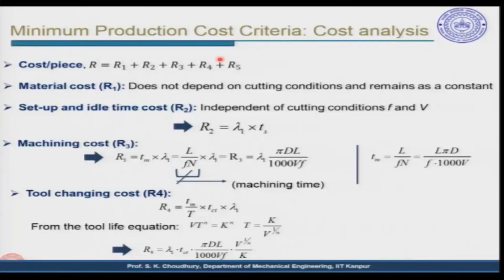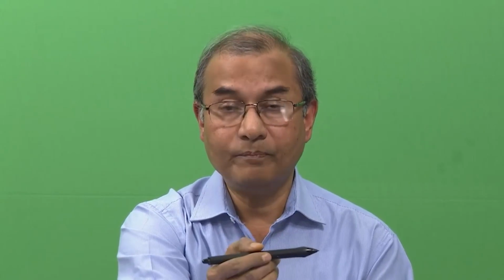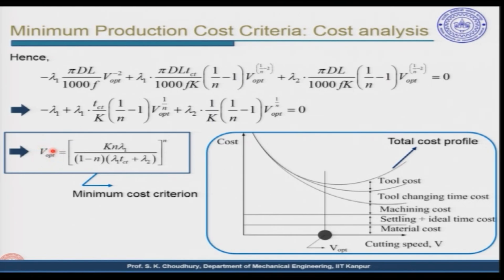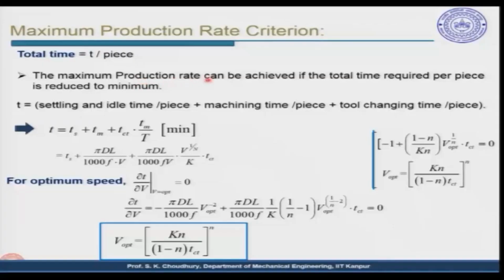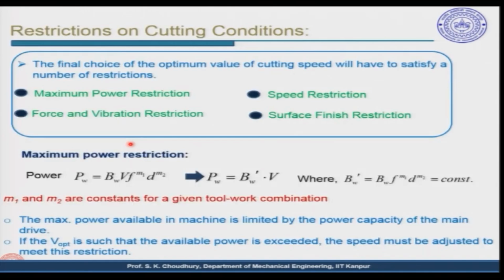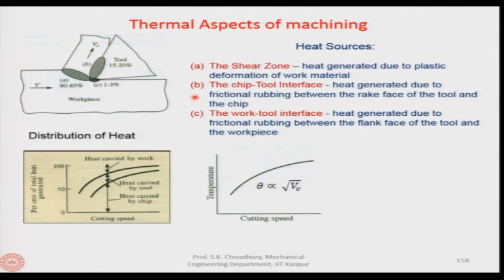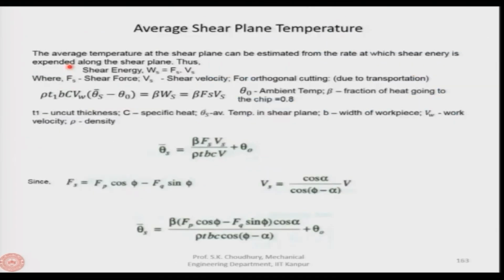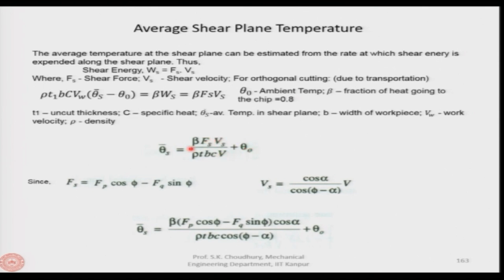Lec19: Economics of Machining (contd.); Thermal aspects of machining